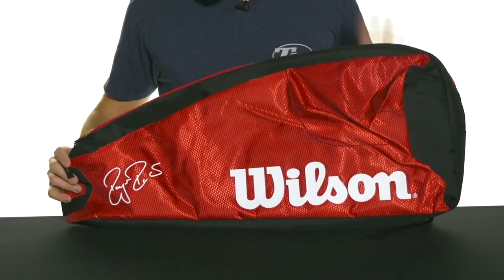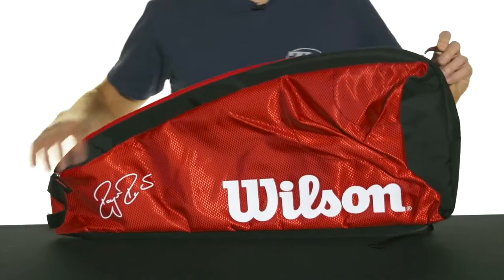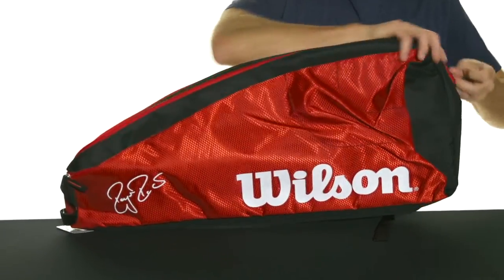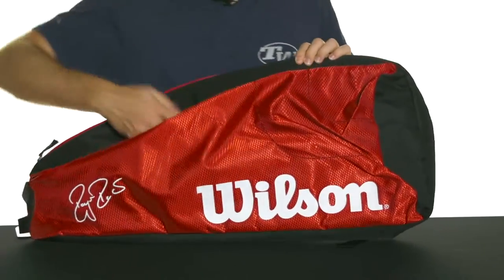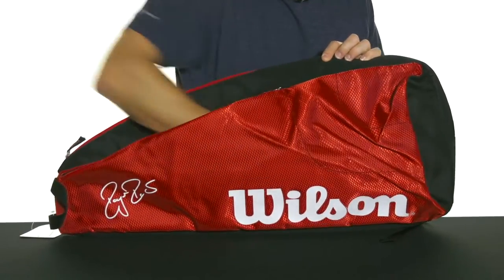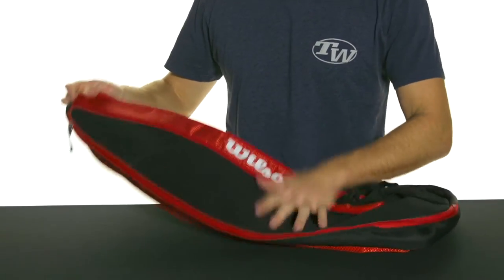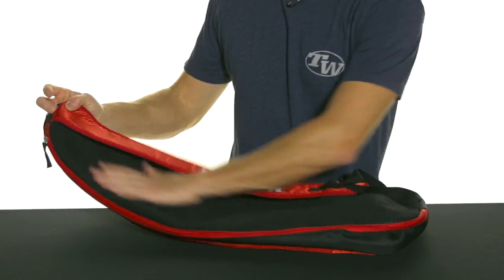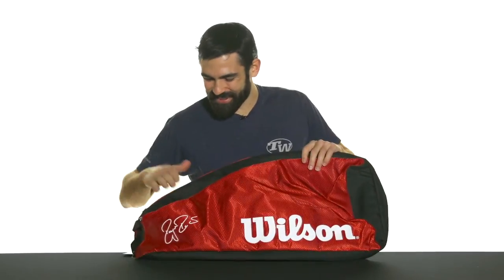Wilson Federer Team Super Sling Bag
The Federer Court Super Sling is a great lightweight bag if you like to travel light to the courts. The large main compartment can fit 2-3 racquets without covers. A large accessory pocket with a smaller pocket inside is ideal for storing the rest of your gear. The sleek design "slings" over your shoulder, with your equipment on your back and the padded strap across your chest. Head to the courts for your next match in comfort and style!